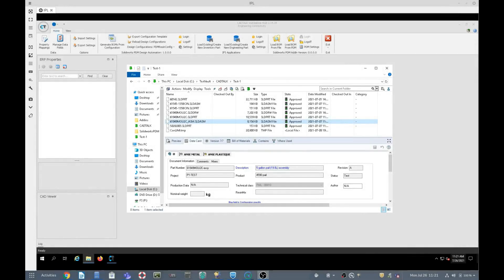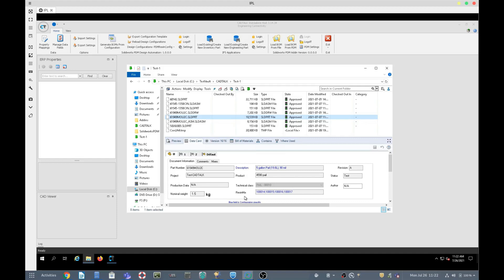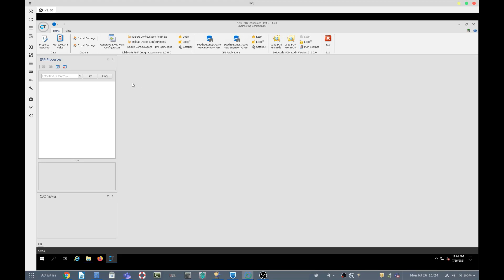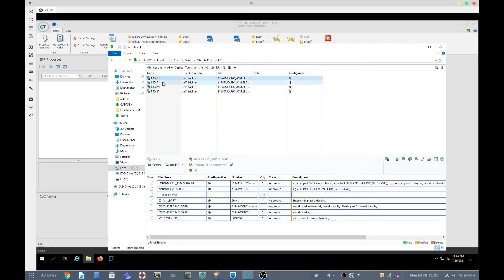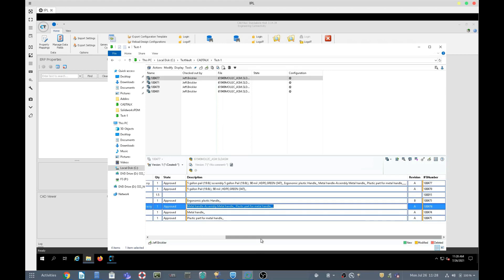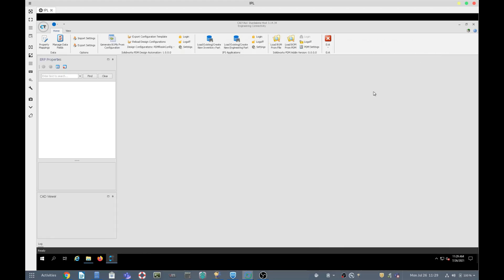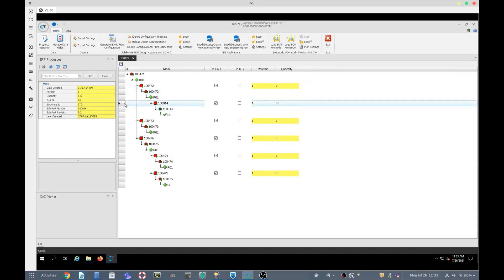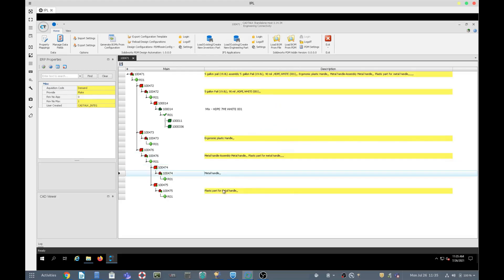Integrate Solidworks PDM with IFS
Automatically generate many bills of material from one Solidworks design.  Are Solidworks configurations making your models unstable?  Do you need to produce multiple bills of material from one model because you have different colors of your product or features of your product.  CADTALK Design Automation coupled with CADTALK ERP creates a digital twins in Solidworks PDM and IFS Cloud.